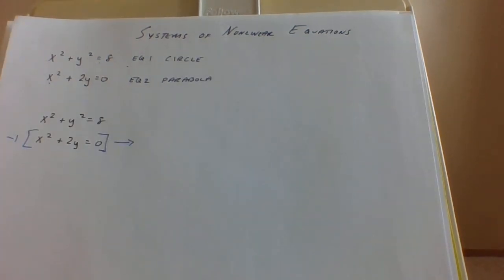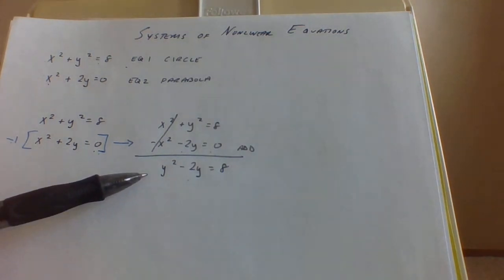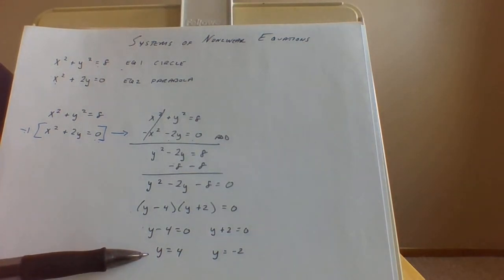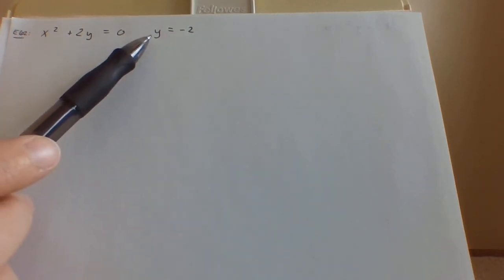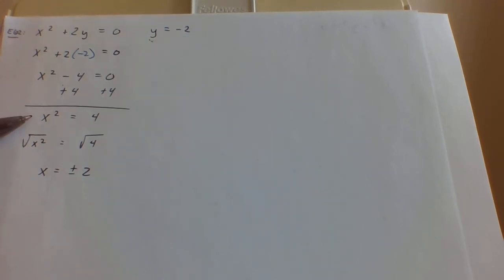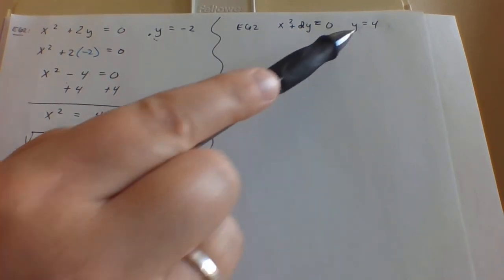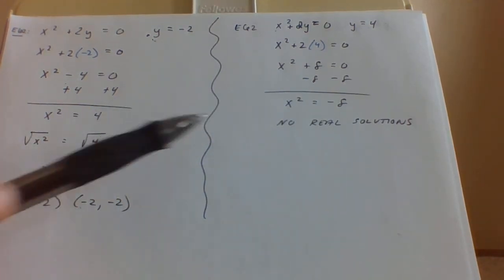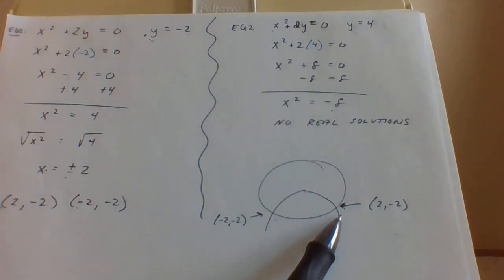12.6 Systems of Nonlinear Equations Video 1